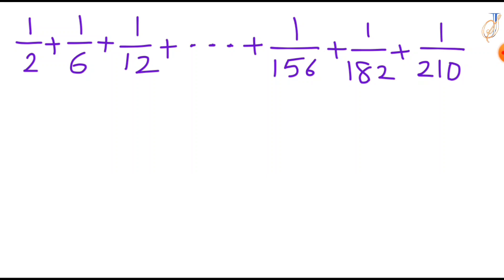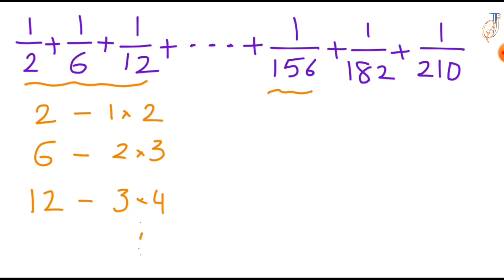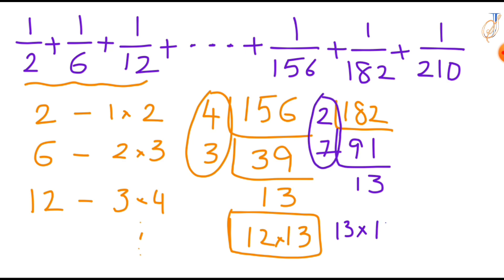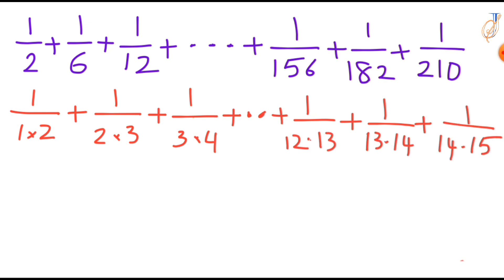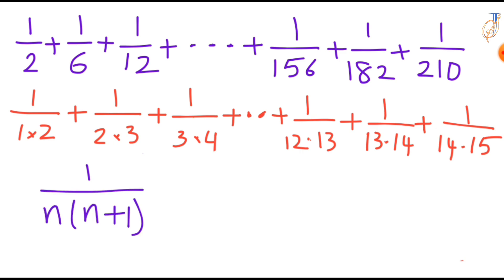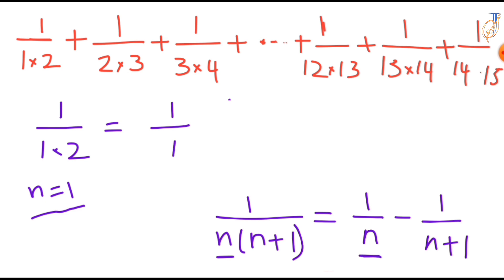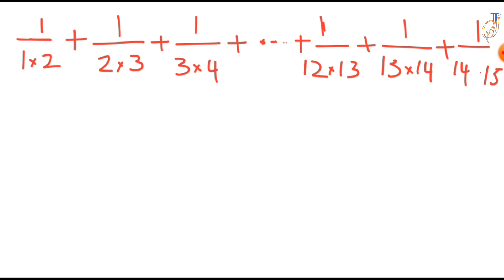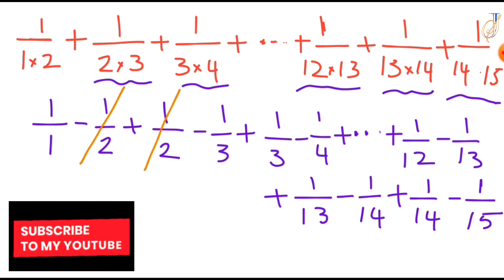Olympiad for junior level | Find the sum of the series. imo olympiadmath 🤯😎.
,learnhowtosolveexponential problem
,exponential growthanddecaywordproblem
s,

ons
,problemsolvingexponential growthanddec
ay
,#7.3exponentialandlogarithmicproblemsolv
ing,
terest,

equation,
n,

math solver

olympiad math

mathematical olympiad

math solver

olympiad math

maths